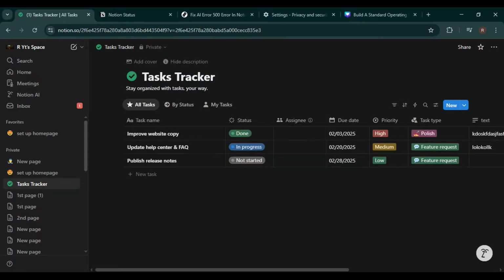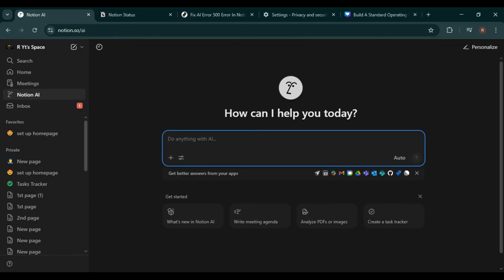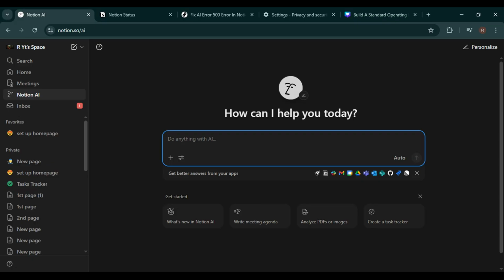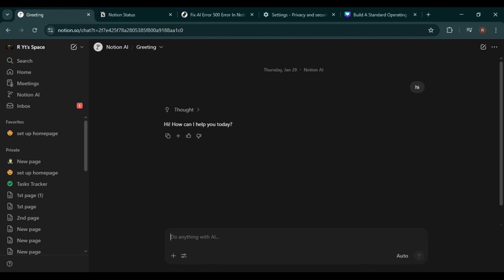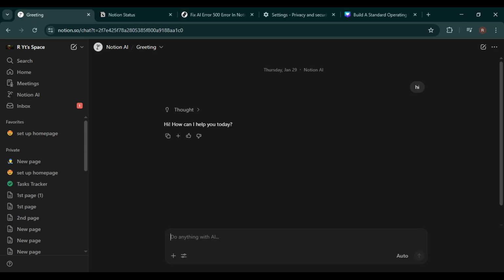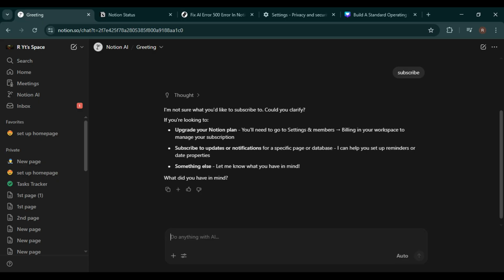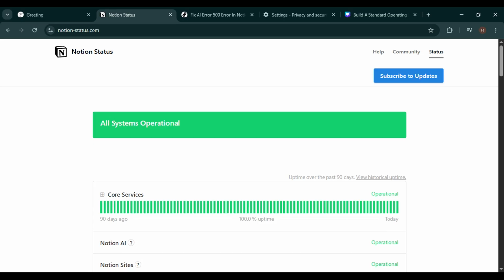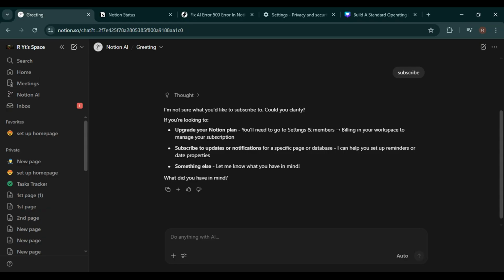Fix AI Error 500 In Notion (2026 Easy Guide)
Learn how to fix the AI Error 500 error in Notion using simple step-by-step solutions that work in 2026.
This guide covers quick fixes, prompt optimization, and account troubleshooting.

Timestamps:
00:00 Intro & Overview
00:22 What AI Error 500 Means
00:46 Wait & Retry
01:09 Refresh The Page
01:33 Shorten Your Prompt
02:07 Check Notion Status Page
02:33 Log Out & Log Back In